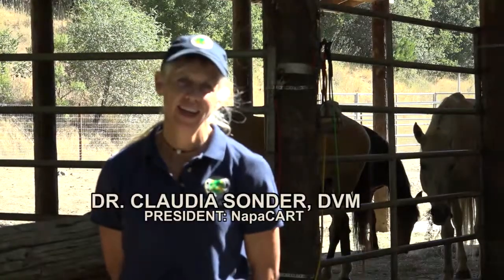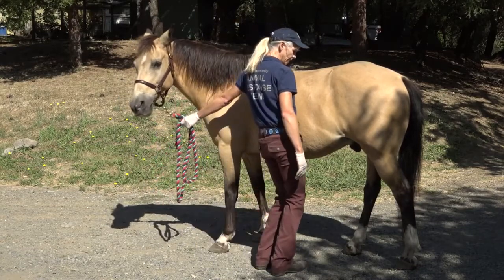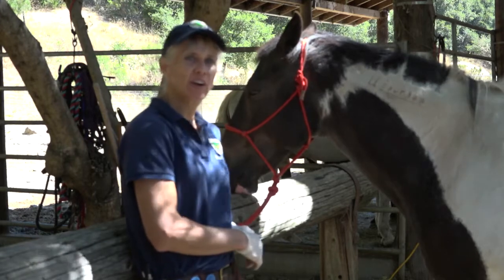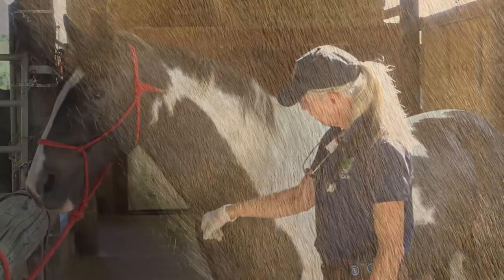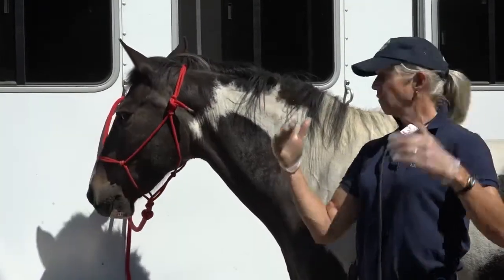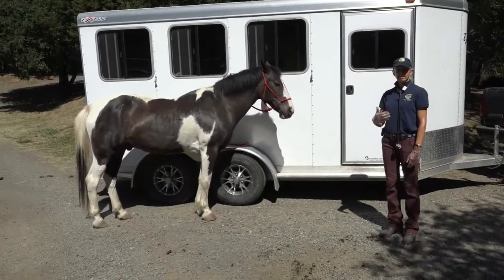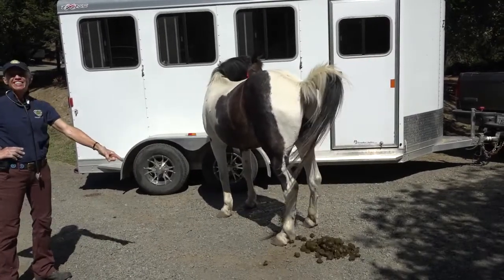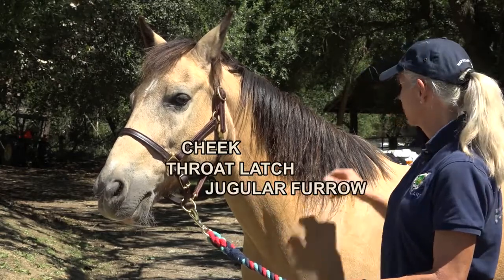Equine Safety and First Aid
Dr. Claudia Sonder presents Equine Safety and First Aid. This will include field tips for equine assessment.